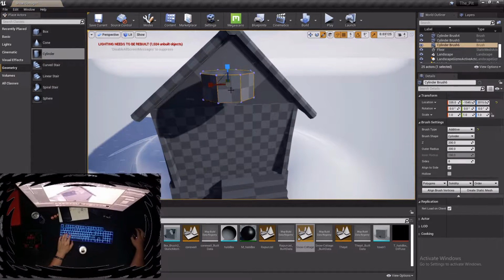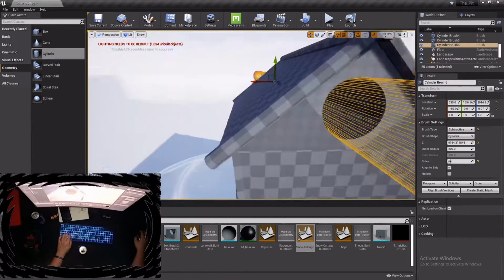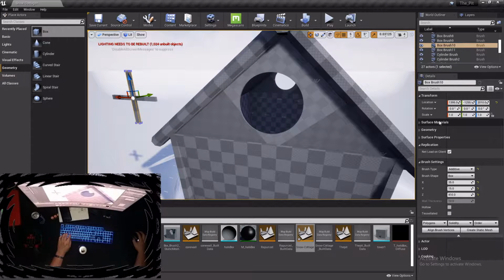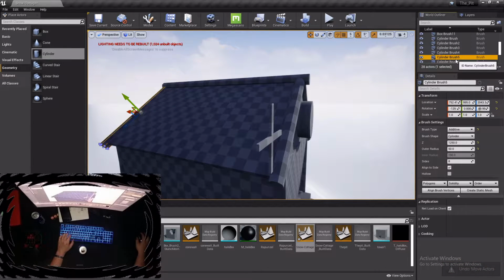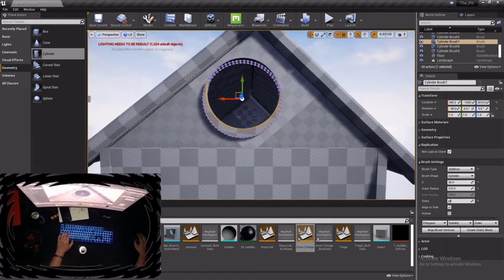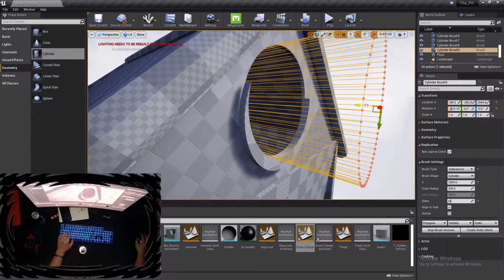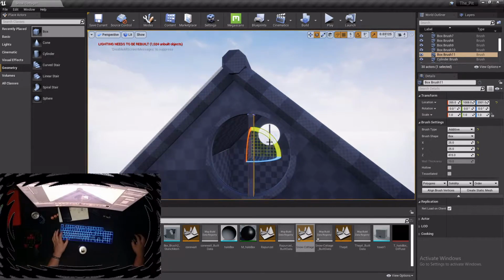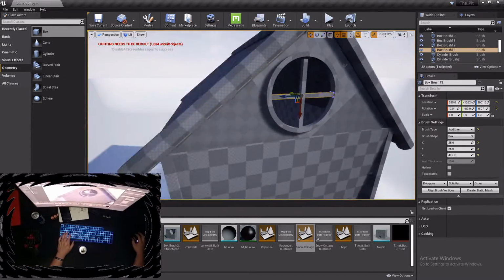Simple Editing in Unreal Engine 4 - Creating a small Cabin Scene using the BSP Editor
Today we are focusing on Framing out a window in out Cabin Scene inside of Unreal Engine 4.  I am going to use several different brushes to cut or subtract the space and add others to make window frames. I may one day completely finish this scene to continue onto my journey of becoming an Indie Game DEV using the unreal engine and blueprints.

I'm very active on Instagram and you can Message me anytime on there